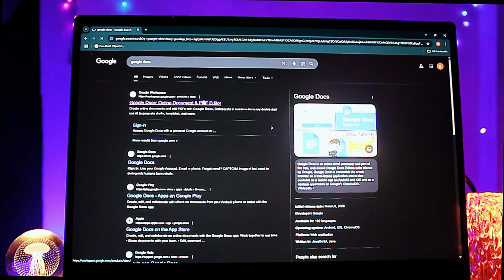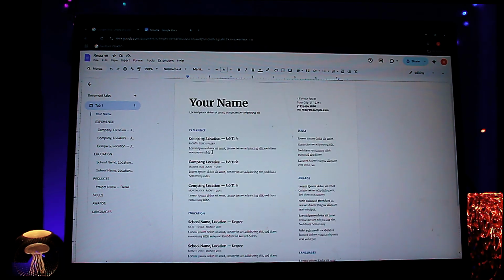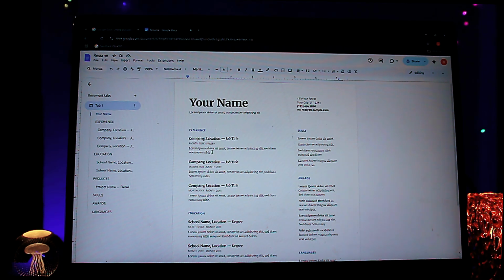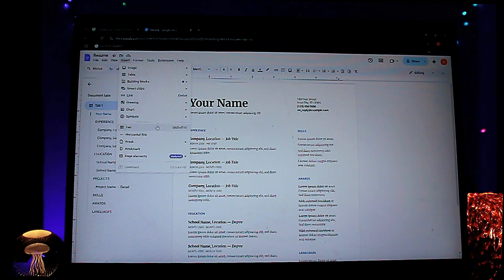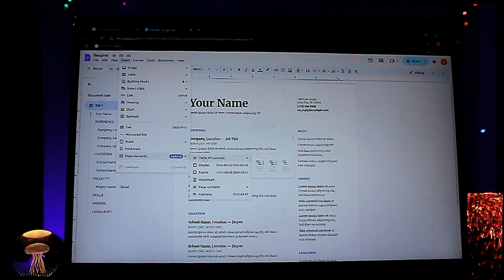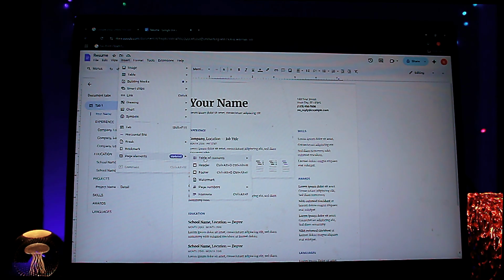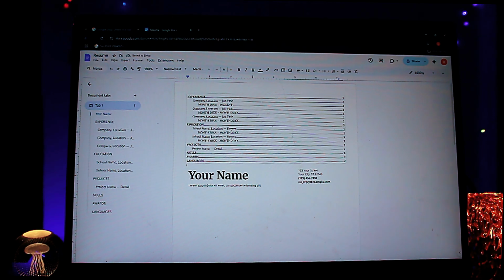How to Automatically Generate a Table of Contents in Google Docs - Here's How - 2025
Want to know How To  Insert and Customize Table of Contents in Google Docs but don't know how?
This quick video will guide you to  Insert and Customize Table of Contents in Google Docs

So, in this few simple steps you can successfully  Insert and Customize Table of Contents in Google Docs

Timestamps :
00:
00:
00:
00: